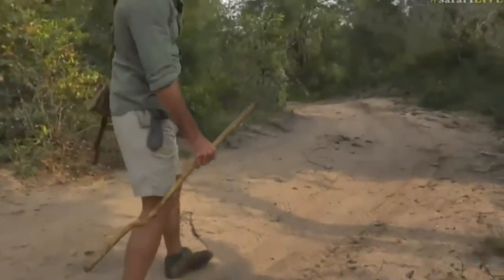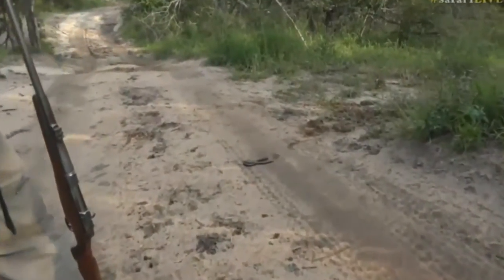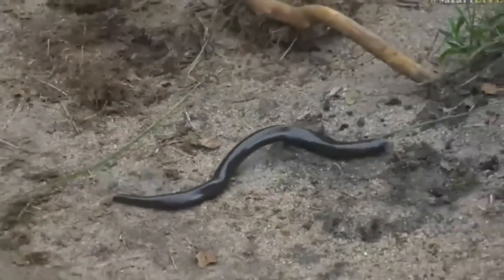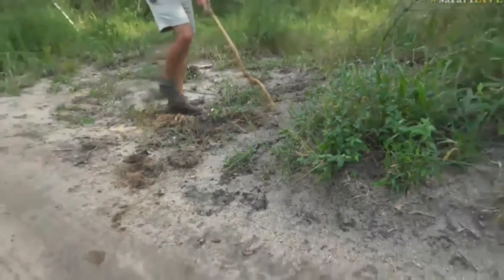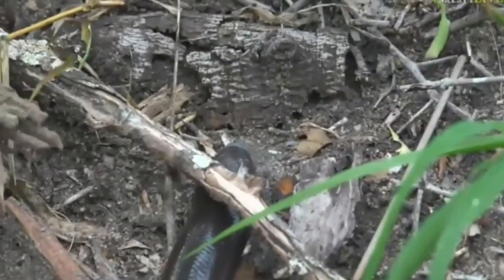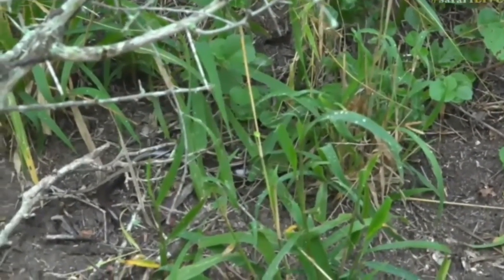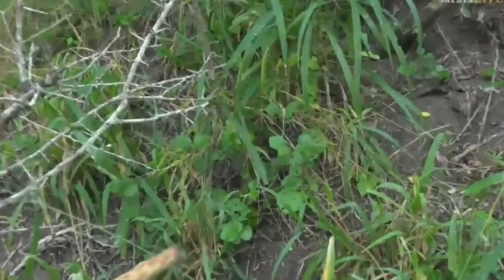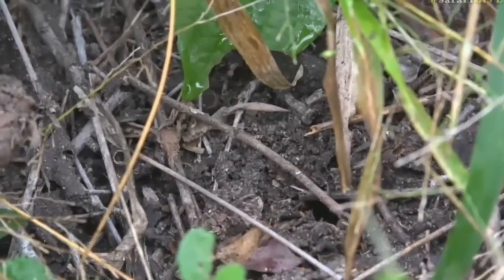May 08, 2017- Legless Skink with James on Bushwalk